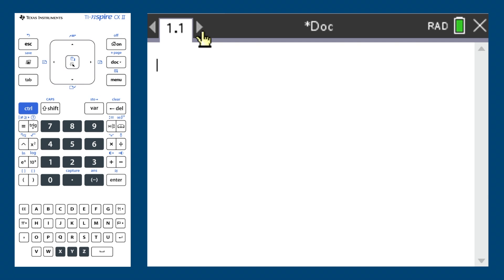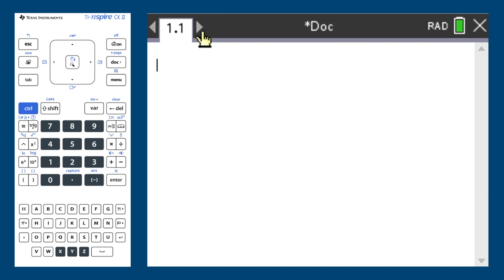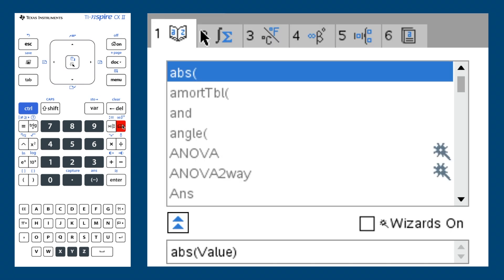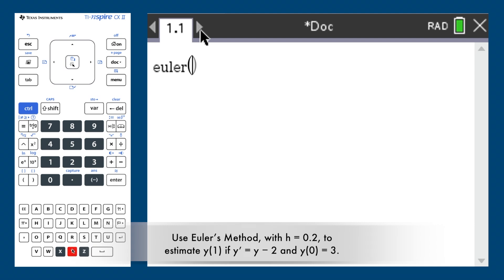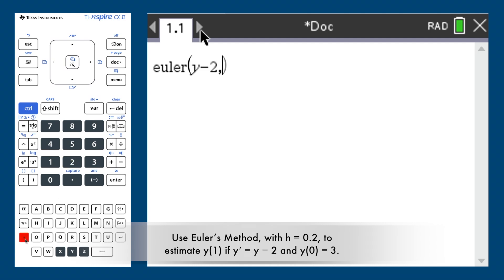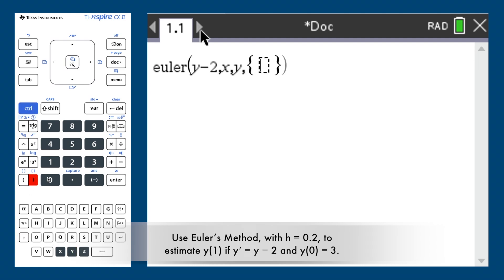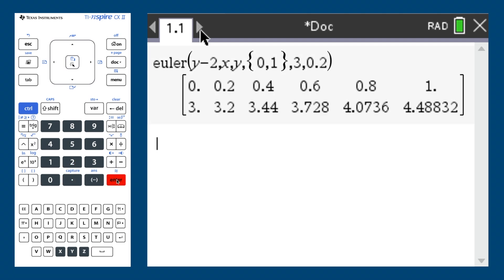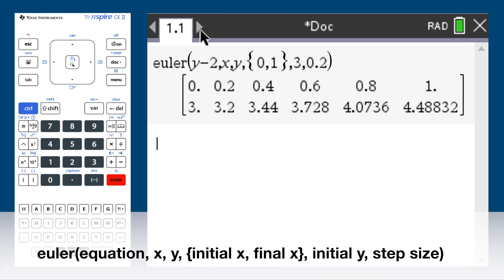How to Solve Equations with Euler's Method on TI-Nspire Calculators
In this tutorial, we will cover how to use the euler function to solve differential equations with Euler's Method. all under two minutes!

Please leave feedback, tips, and questions in the comments.